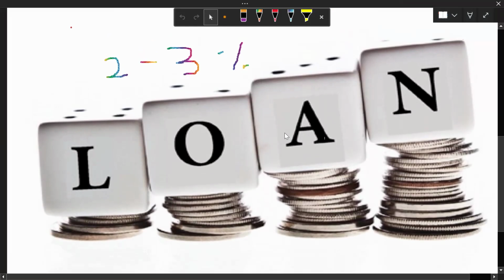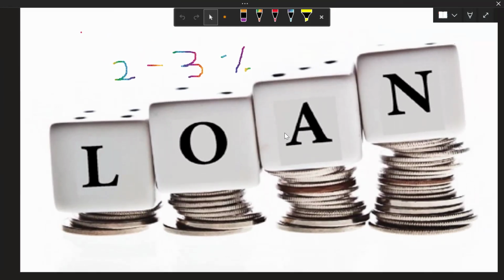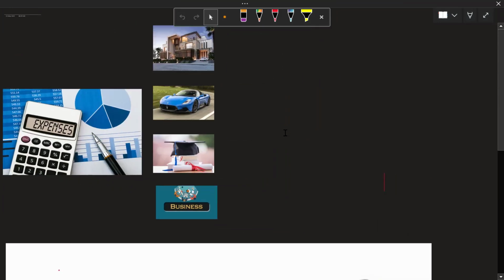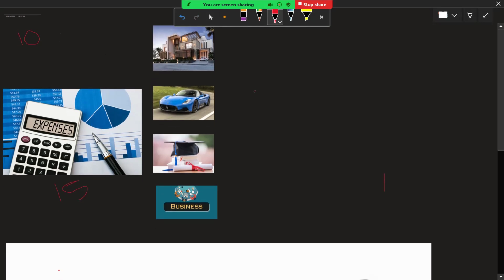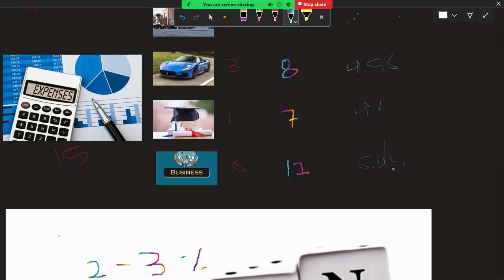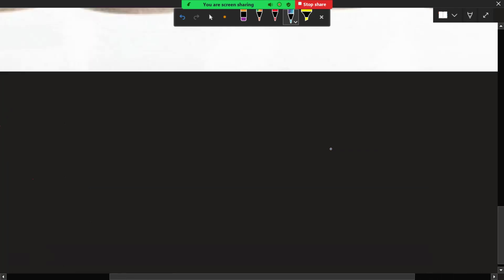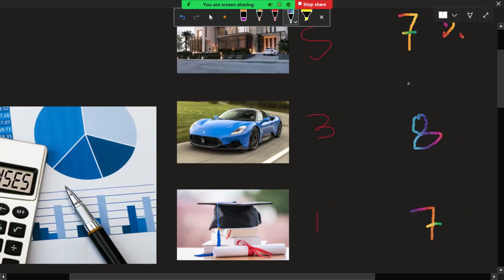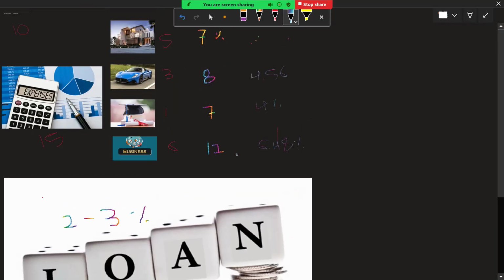How to Get Loan @3% p.a.... by using Taxation Laws